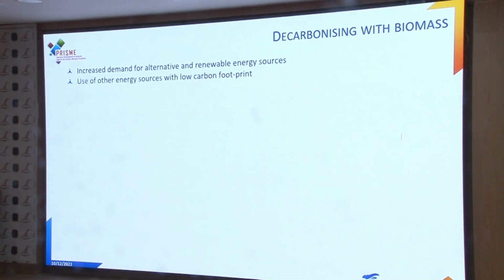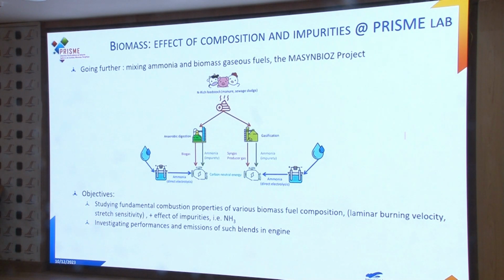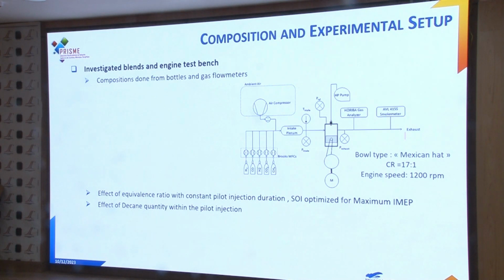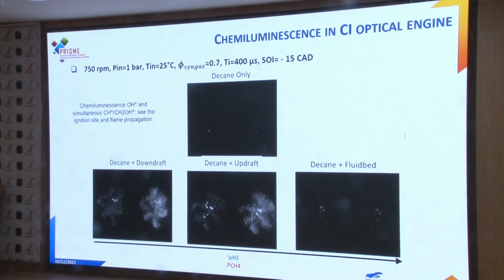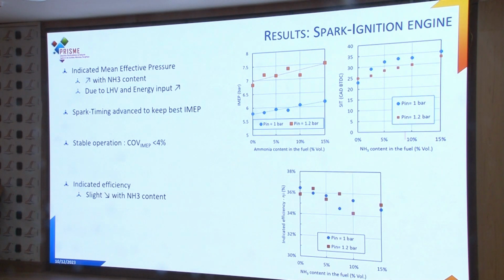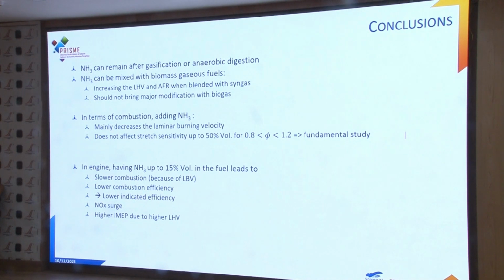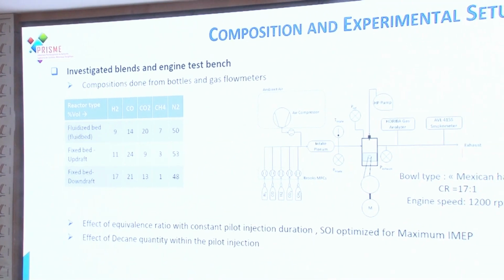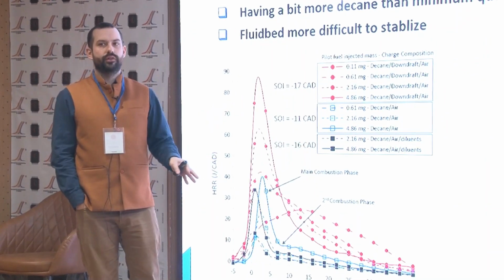Biomass gaseous fuels for engines: impact of composition and impurities onperformances and emissions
Indo-French Workshop on Sustainable, Scalable and Storable E-Fuels for Decarbonizing Transport Sector (7th-11th December 2023)

Talk by- Pierre Bréquigny

Objectives of the Workshop:
• Facilitate shared understanding of production and utilization of E-fuels, including indigenous resources for production.
• Recommending possible technology options for road, railroad, marine and aviation sectors
• Drawing an action plan to achieve net-zero emissions from the transport sector in the foreseeable future
• Strategies for Life cycle analysis (LCA) and Total cost of Ownership analysis (TCO) of E-Fuel-powered vehicles